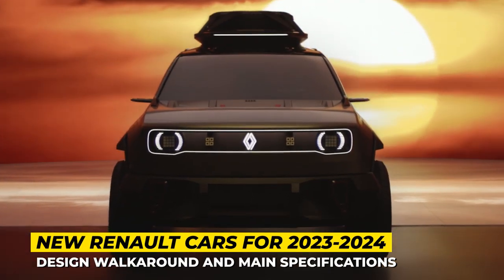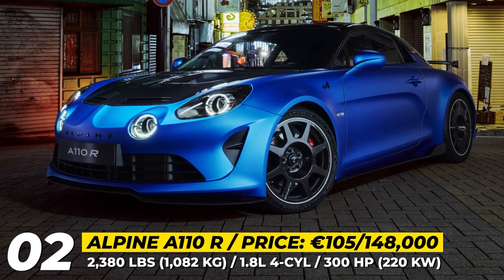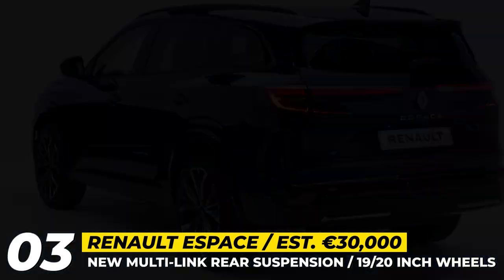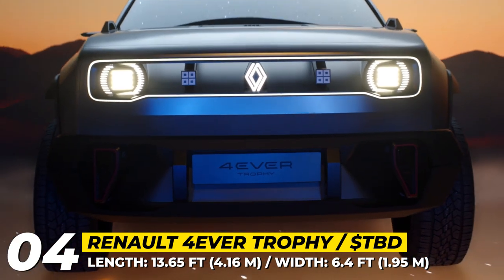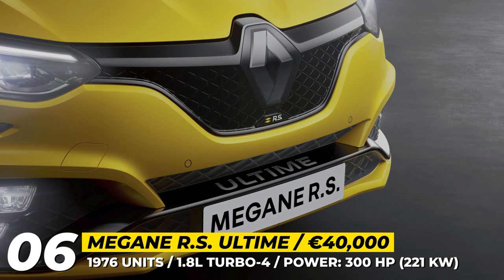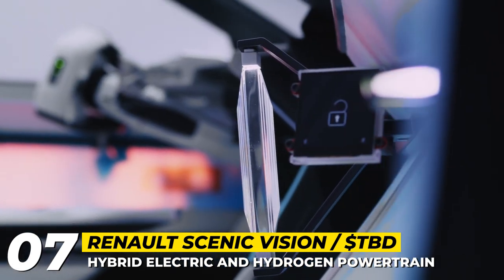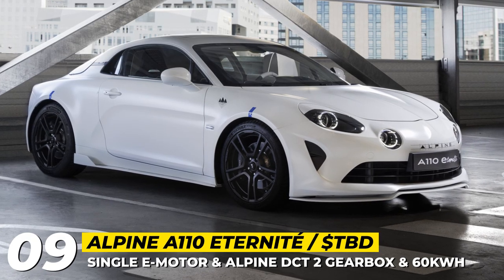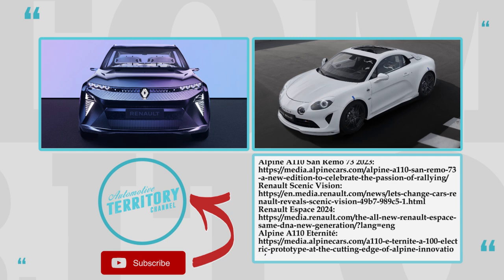Newest Renault and Alpine Cars Conquering Continents with Classy French Designs (2024 Edition)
Renault has not been making headlines in the recent months, but their lineup is growing and gradually evolving into a more technological version of itself. Today we will cover all of the upgraded and new models by Renault and their sports offshoot Alpine,

2024 Renault Clio has updated exterior styling, more modern tech, and a wide variety of powertrains.

2023 Alpine A110 R is a track version of the A110 S, that drops 75 pounds, sprints to 60 in 3.9 seconds, but remains comfy enough to be used for everyday driving.

#3 2024 Renault Espace

The Renault Espace has been a popular minivan in Europe since 1984, but its sixth generation severs all ties with the original and arrives as a crossover model. It is based on the Austral CUV and is 5.5 inches shorter and 474 pounds lighter than its predecessor.

The all-electric B-segment SUV Renault 4ever Trophy is a concept from the 2022 Paris Motor Show pays homage to the Renault 4, one of the original young-timer vintage cars.

#5 2023 Alpine A110 San Remo 73: alpine-cars.co.uk/limited-editions/a110-san-remo-73.html

2023 Alpine A110 San Remo 73 is a new special edition A110 that celebrates the 50th anniversary of the original’s victory in the WRC Sanremo Rally in 1973.

#6 2024 Renault Megane R.S. Ultime

2024 Renault Megane R.S Ultime is the final gas-powered hot hatch from Renault, that also says farewell to Renault Sport division which is renamed into Alpine Cars.

Renault Scenic Vision previews the next generation of the new Renault Scenic that will get more SUV-like proportions and will be powered by an all-electric drivetrain.

#8 Renault Kangoo E-Tech Van

In 25 years on the market, the Kangoo van has been sold to 50 countries in the amount of 4.4 million units. The electric version of the van drops the ZE moniker and now becomes a member of the E-Tech family of vehicles.

Alpine A110 Eternité is a concept version of the current generation A110 that gets an all-electric motor, a dual-clutch gearbox, and 60kWh battery from Megane E-Tech.